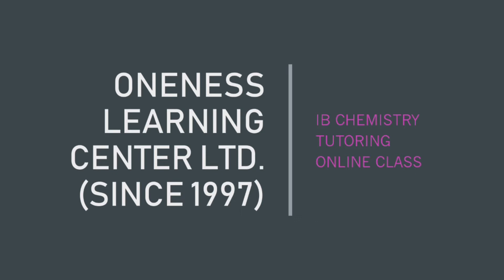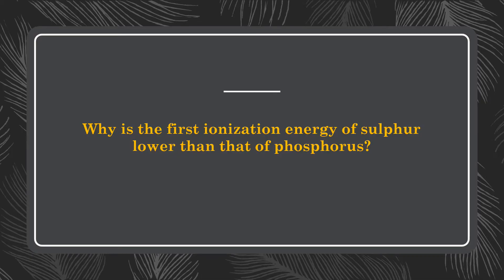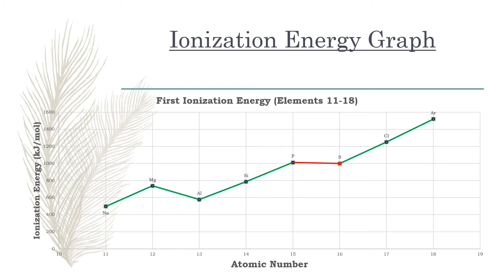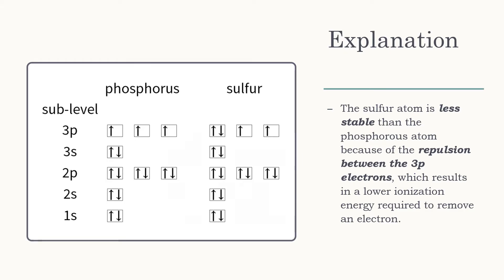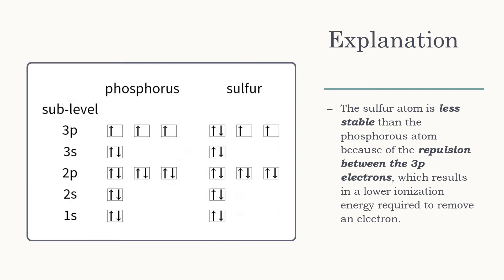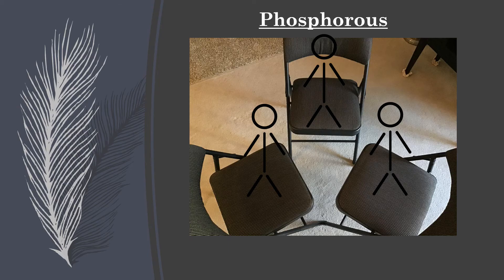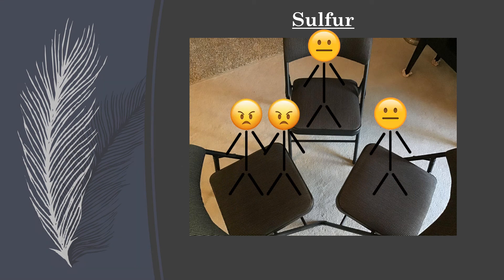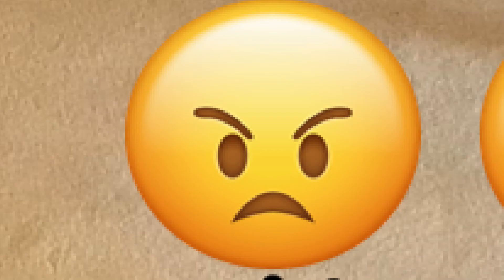IB Chemistry Online - Atomic Structure ~ #1 - Ionization Energy Trend Special Case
~Ionization energy special case

Oneness Learning Center Ltd.
***Tutoring Since 1997***

~~~Are you interested in IB Chemistry online tutoring?~~~